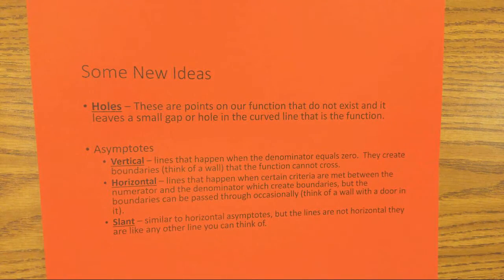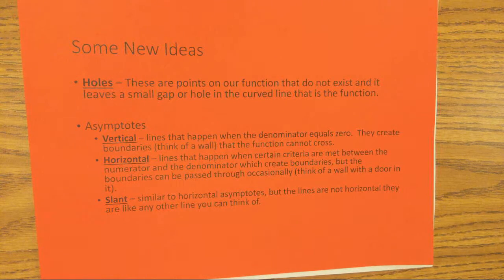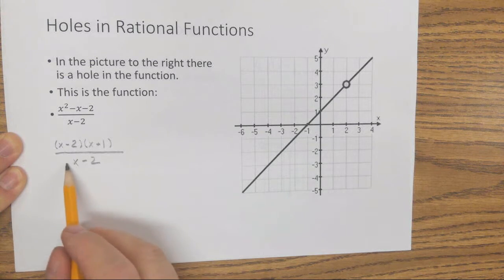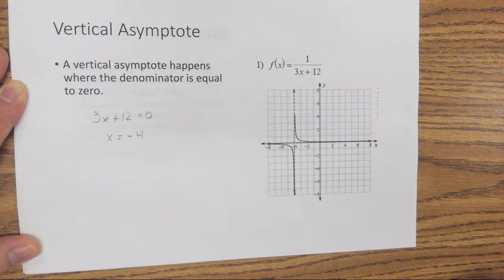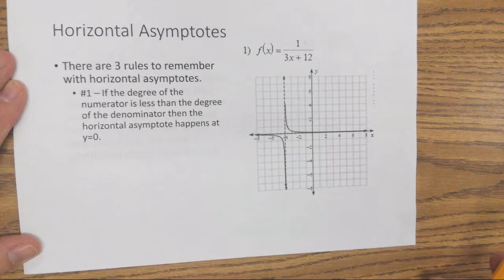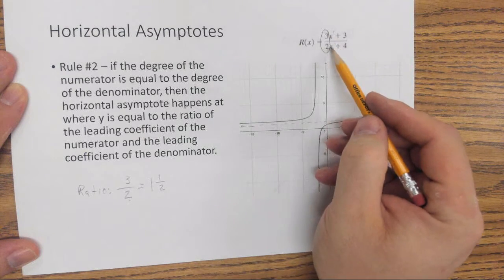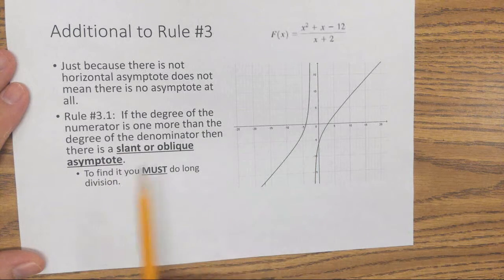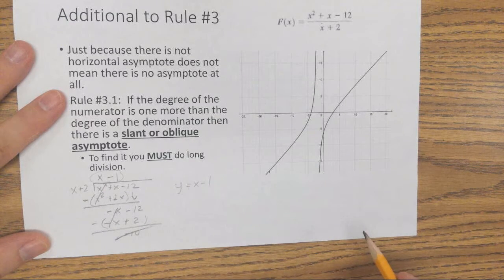Graphing Rational Functions